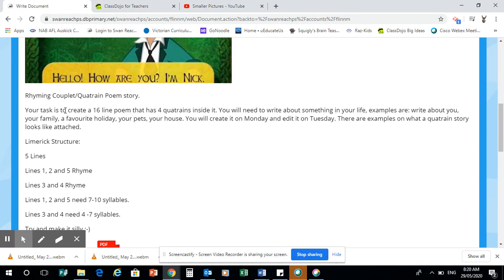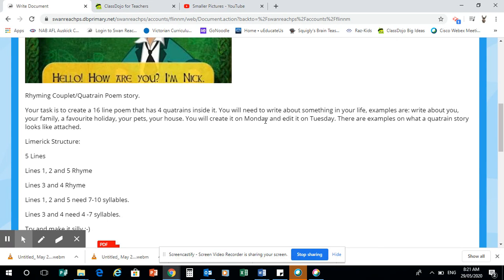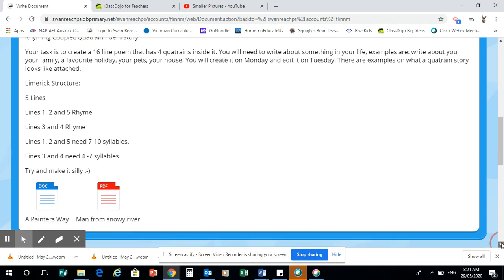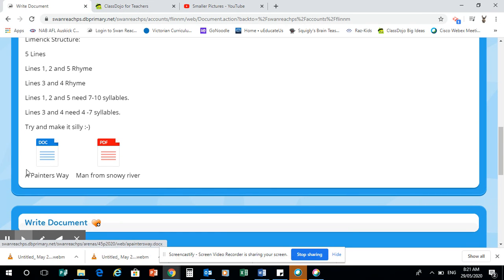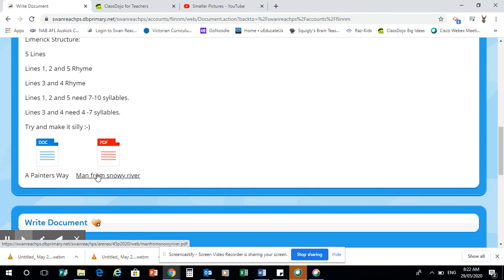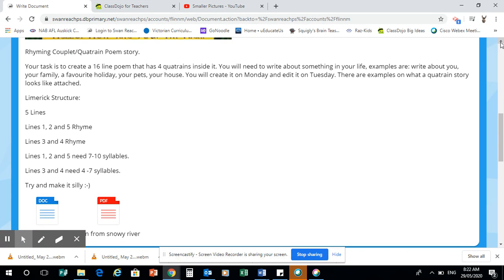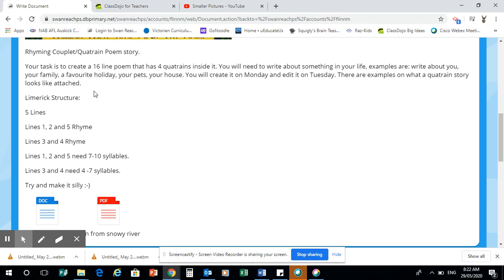Week 8 DB Writing